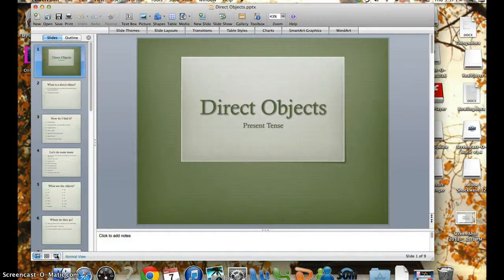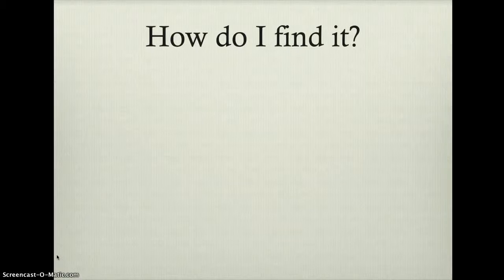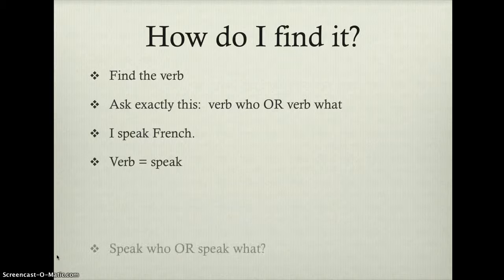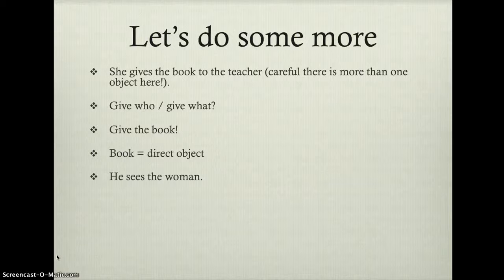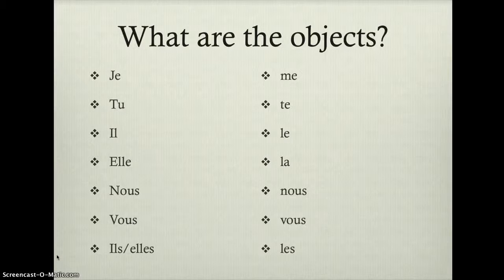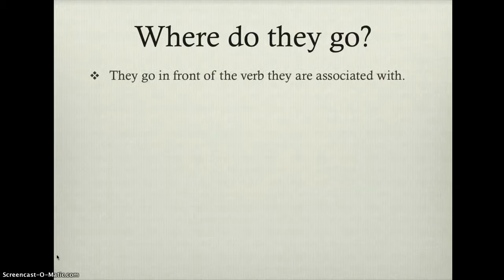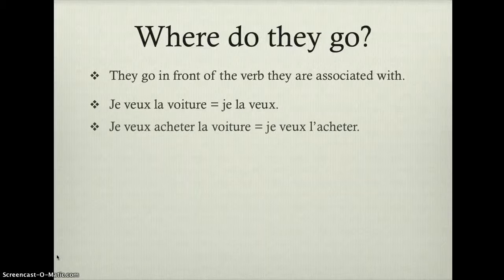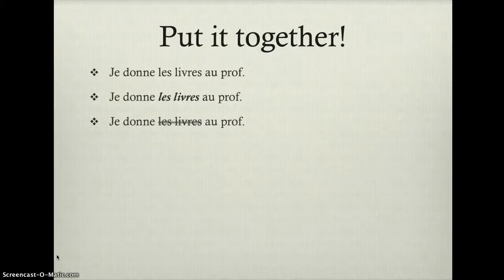French DirectObjects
This video is on direct object pronouns in French.